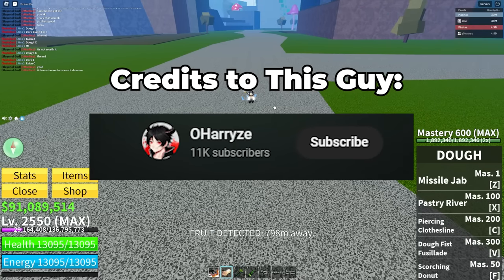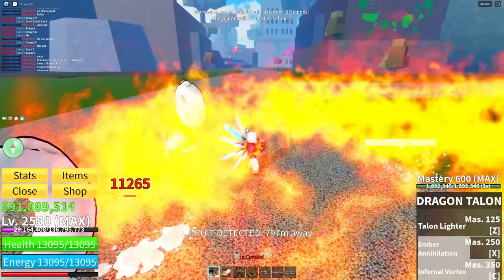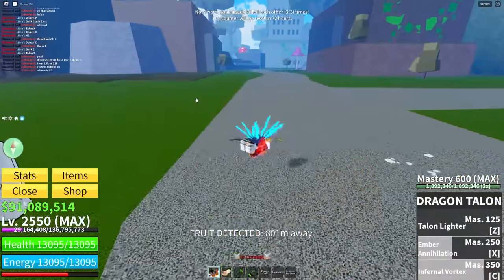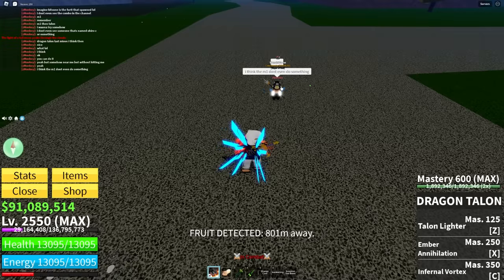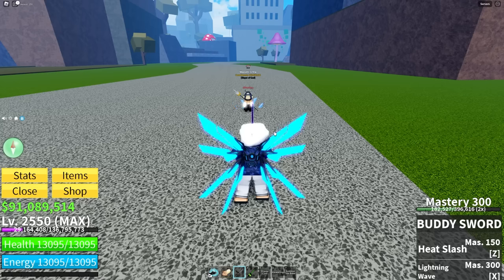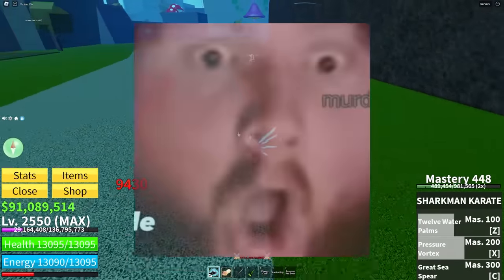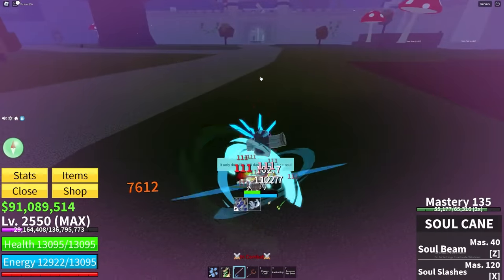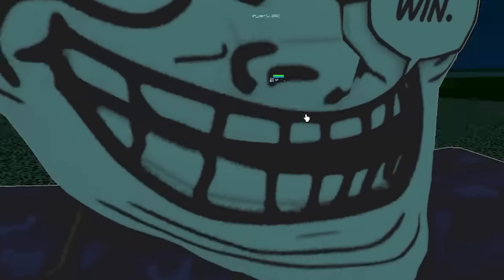The HARDEST Blox Fruits Combos..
checkout zap.gg for quick and EASY TRADES
thanks to memnicus for da music